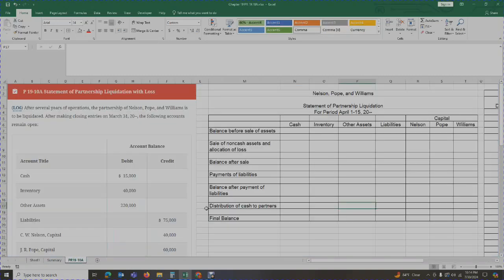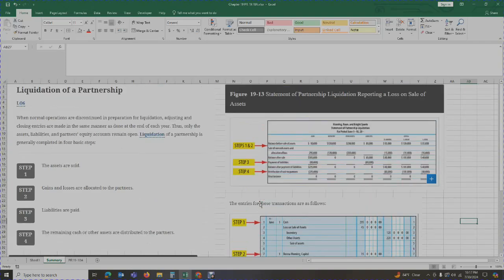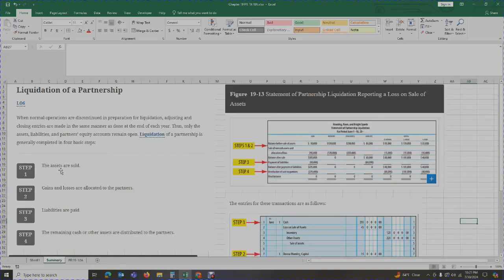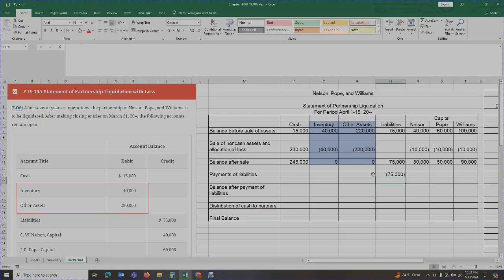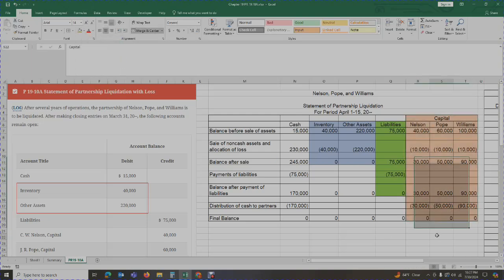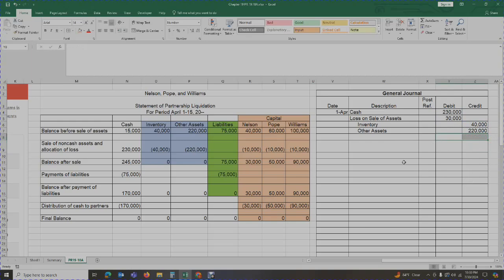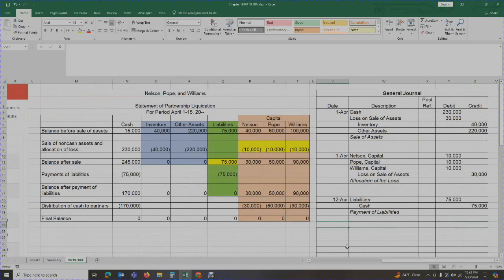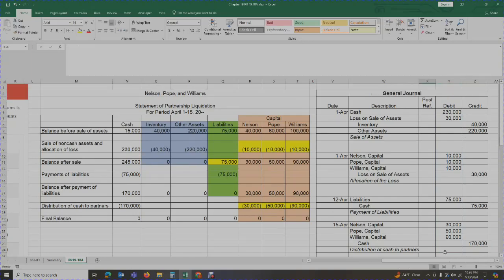ACNT 1304: Chapter19 PR19-10A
Statement of Partnership Liquidation with Loss